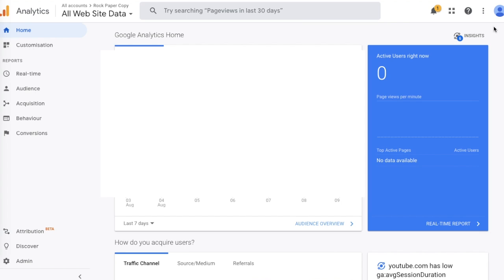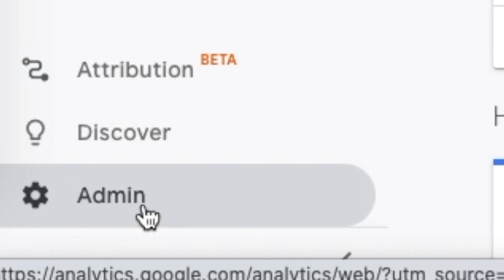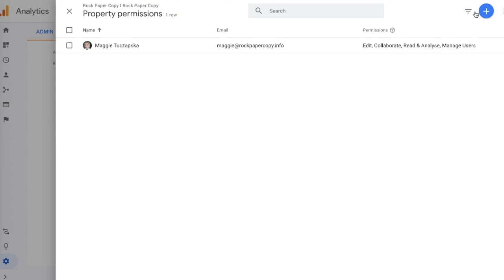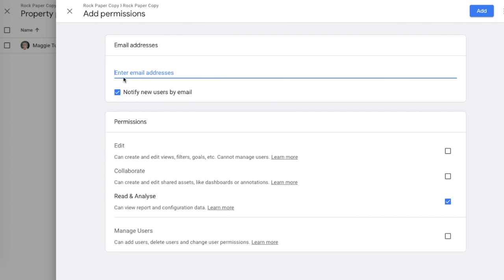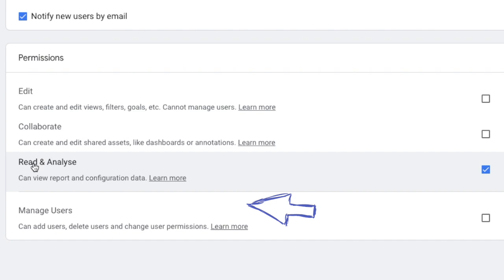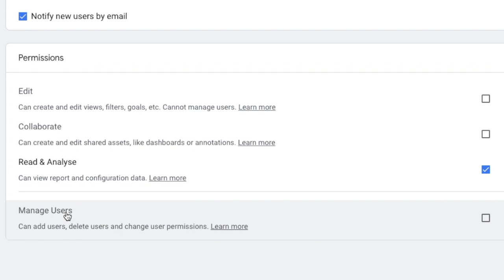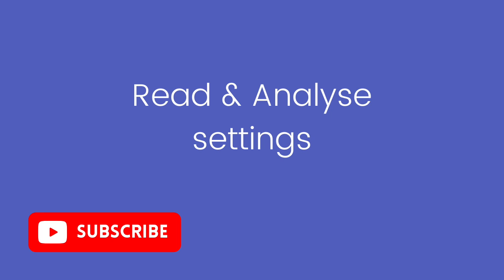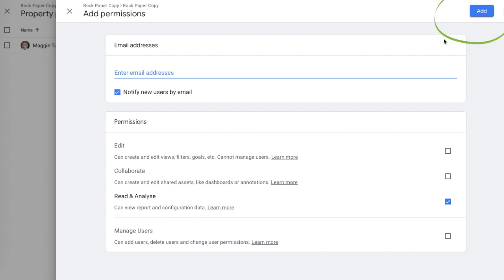GOOGLE ANALYTICS ADD USER [step by step tutorial on how to add grant access to someone via email]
How to add a user to your Google Analytics. Add your SEO specialist to access your Google Analytics data. They will then get an email notification and will be able to access your account via their own Google Analytics. No need to share your login details! Watch this video to learn how it's done.

Learn how to run an insanely profitable Shopify store. Over 200 in-depth videos by Shopify Expert will guide you from A to Z of selling online.